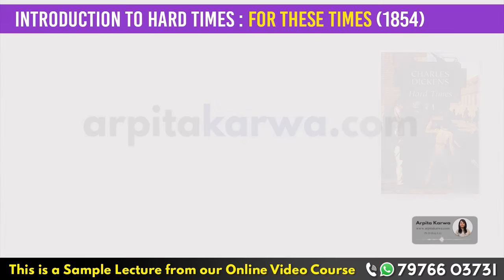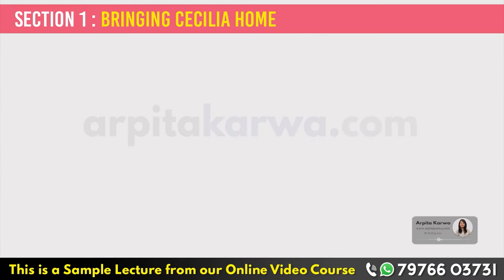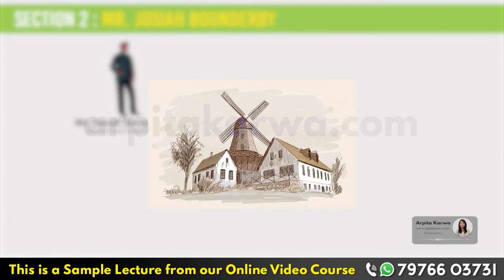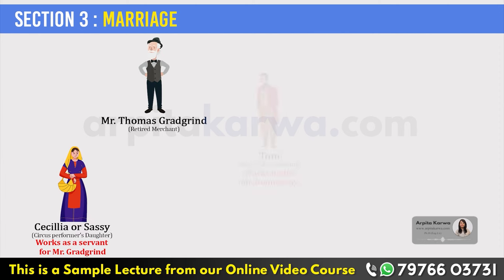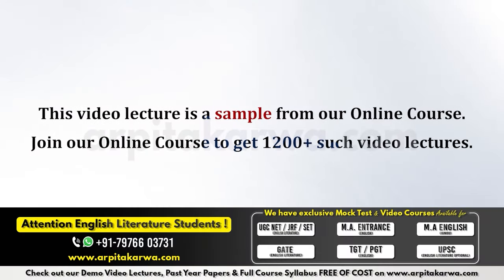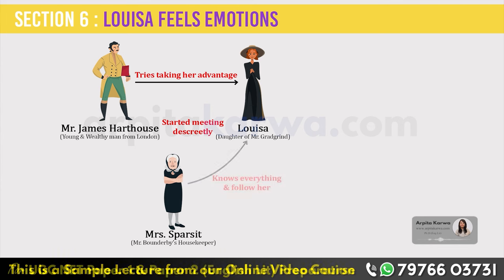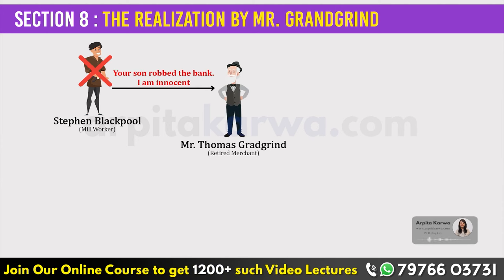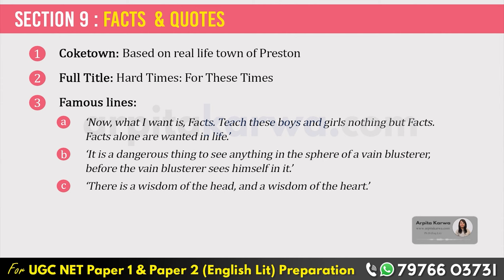Hard Times by Charles Dickens | Simple Summary in less than 12 Minutes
Struggling to grasp the key themes and plot of Charles Dickens' Hard Times? Look no further! In this video, we break down the entire novel in under 12 minutes, making it easy for you to understand the story, characters, and crucial messages. Whether you're prepping for an exam or just curious about this classic, our simple summary will help you get the essence of Hard Times without the heavy lifting.